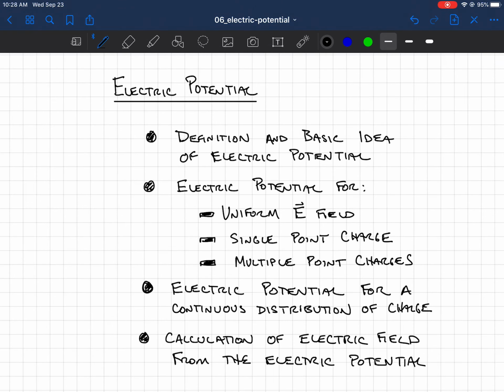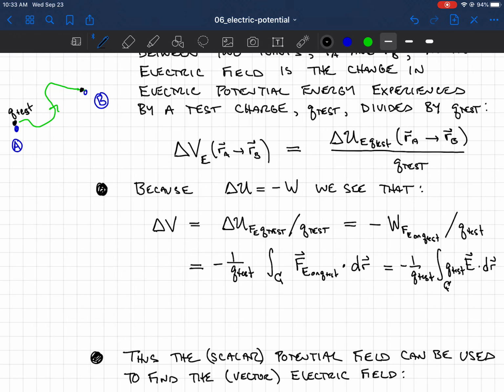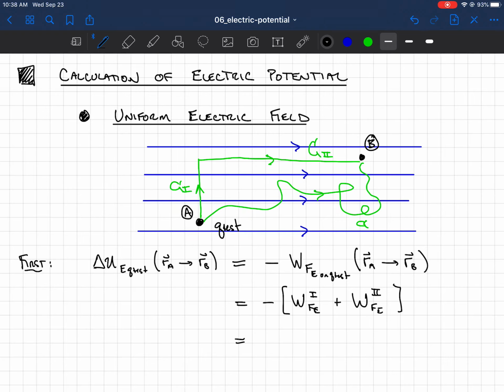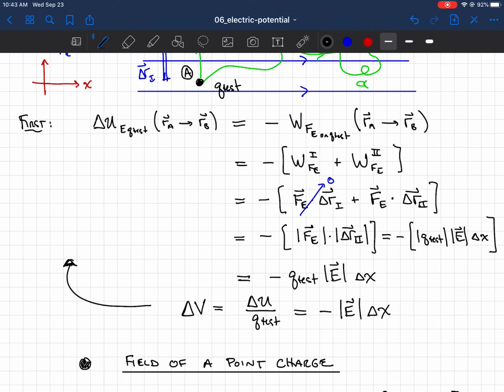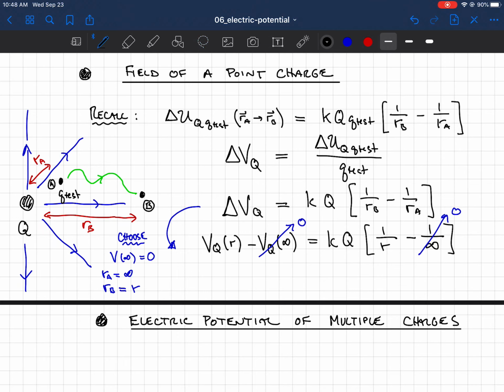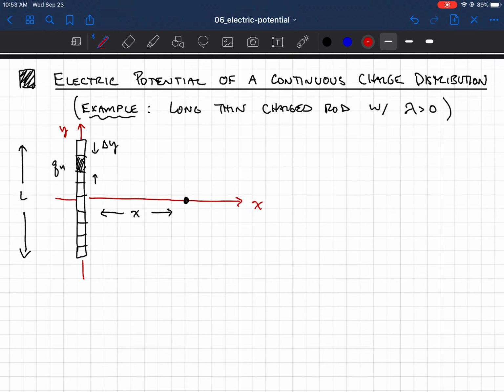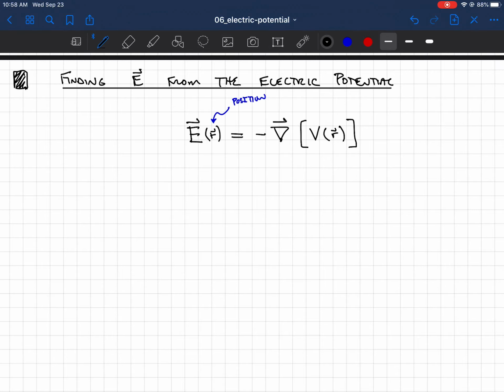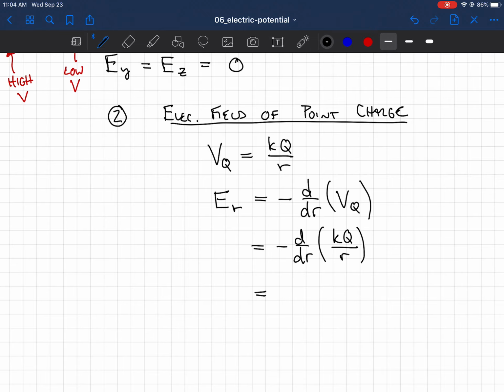234_07 --- Electric Potential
Topics covered:

   * Definition and Basic Idea  1:15
   * Calculation of the Electric Potential Difference / Electric Potential
        - Uniform Electric Field (plus derivation of deltaU) 7:40
        - Point Charge 16:23
        - Multiple Point Charges 21:17
   * Electric potential for a continuous charge distribution: charged rod  24:17
   * Electric Field from Electric Potential 29:34